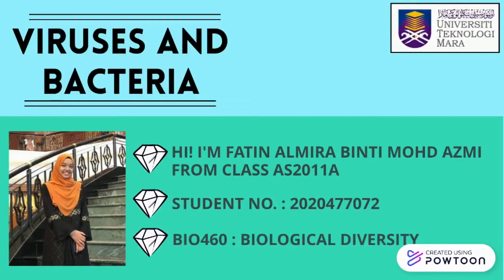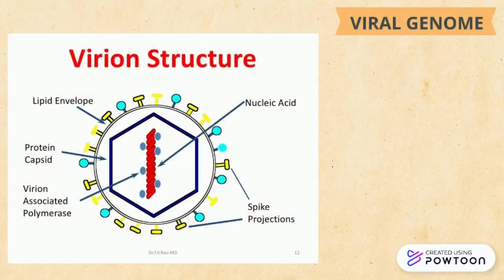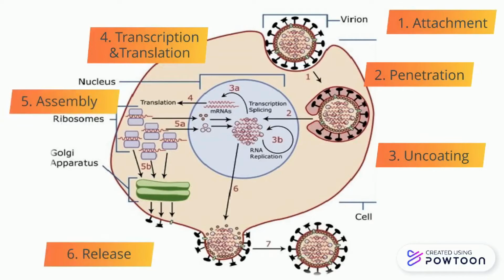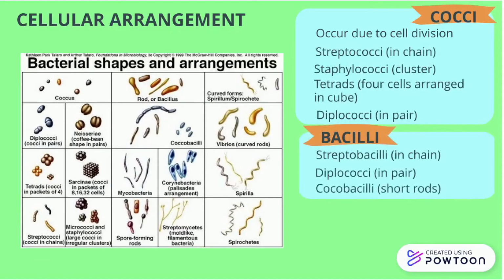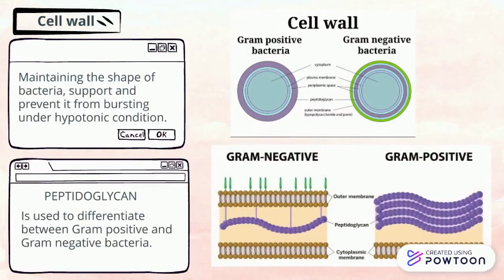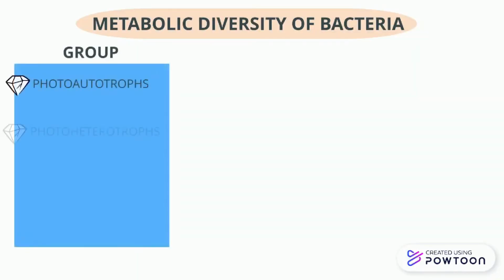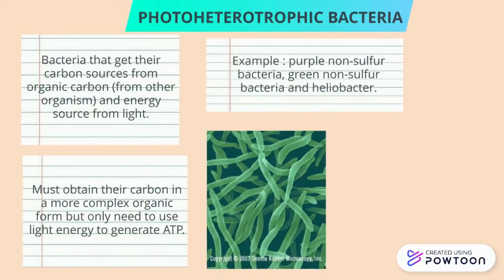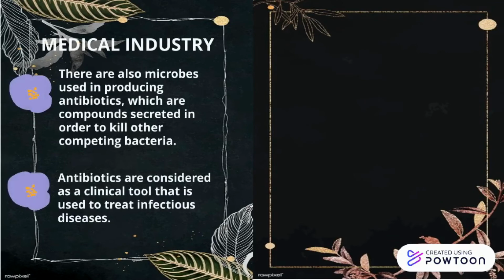Virus and bacteria (BIO460)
An introduction about virus and bacteria
A piece of brief information about Covid-19